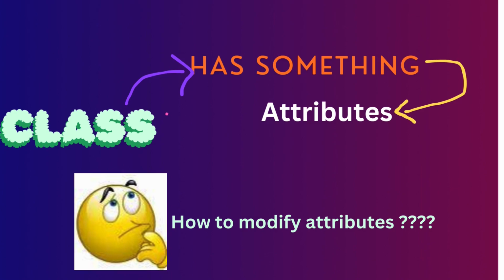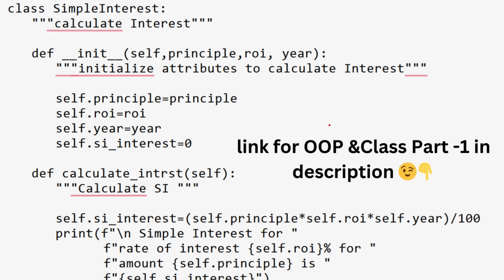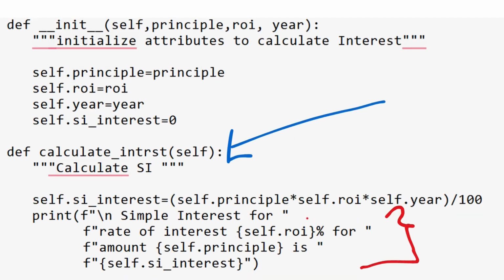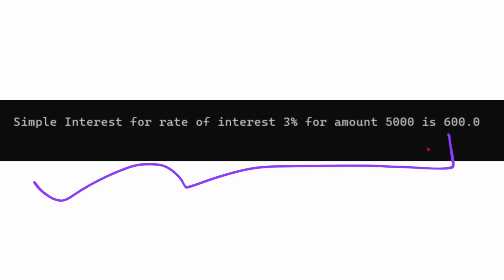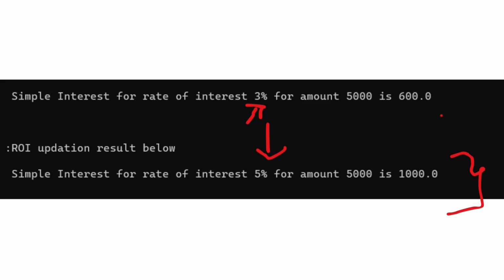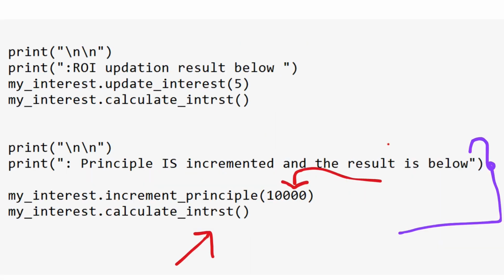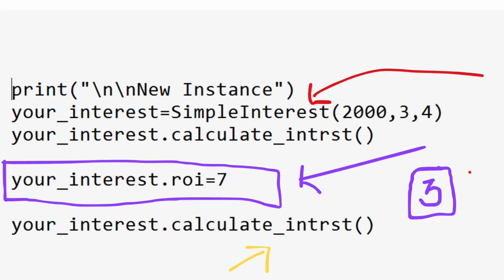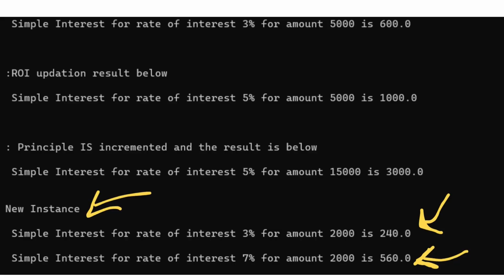2. Object Oriented Programming and Classes - Python Programming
This lecture clearly explains how to define the attribute with default value, then three ways to modify the attributes .
All the concepts are in the example program through which it is explained one by one .

Just dive into the Ocean of Python and enjoy the session with Your_Python_Partner  !!😊👍

Join Your_Python_Partner 😉👍

oops in python
instances in python
atrrribute modification in python
instance and attribute in python